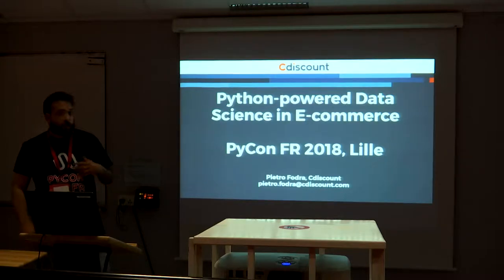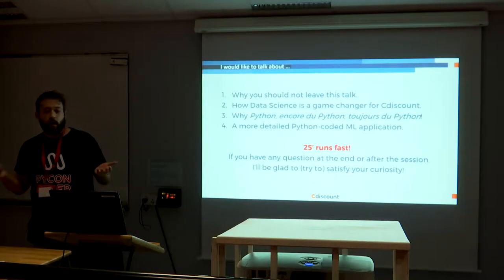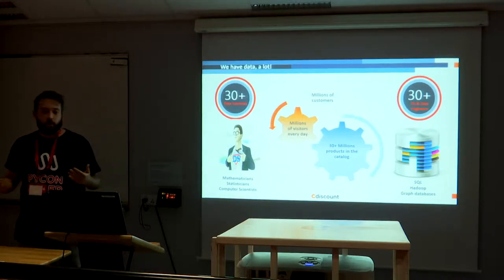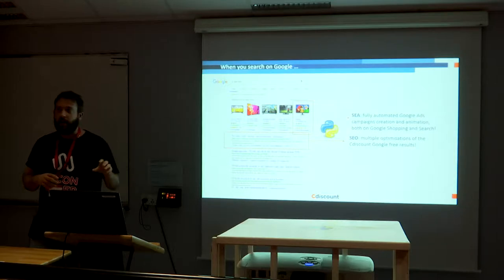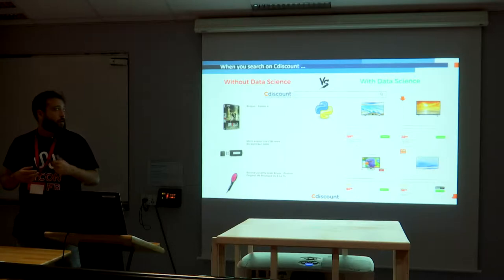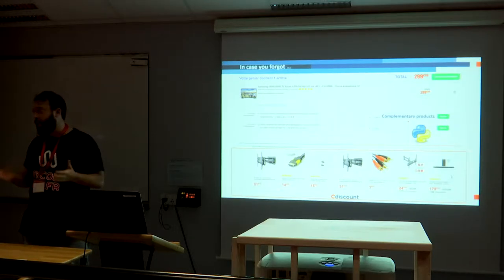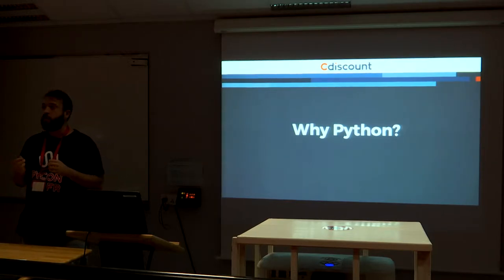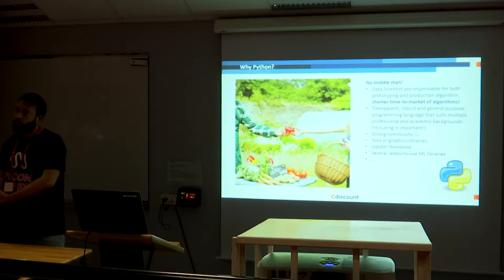PyConFR 2018 - Python-powered Data Science in E-commerce - Pietro Fodra